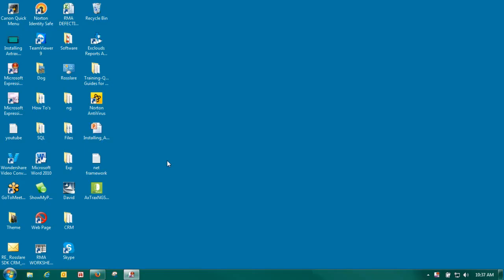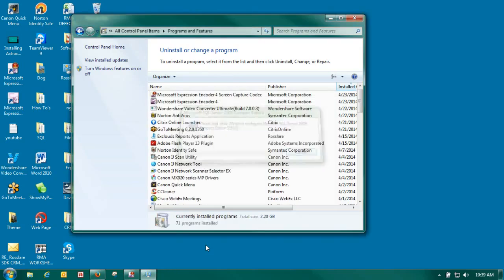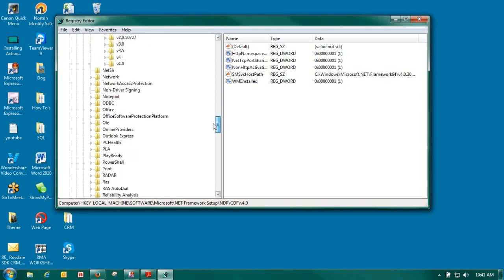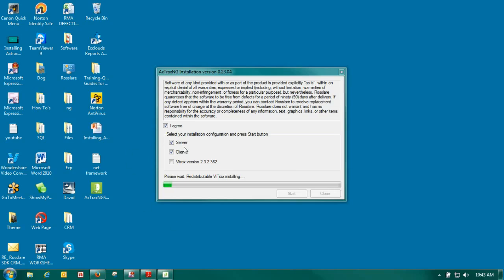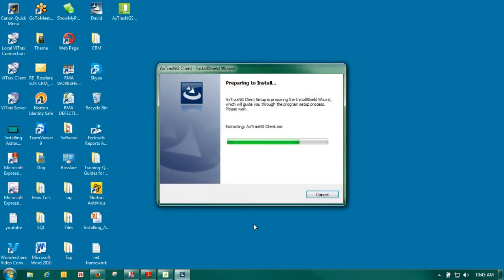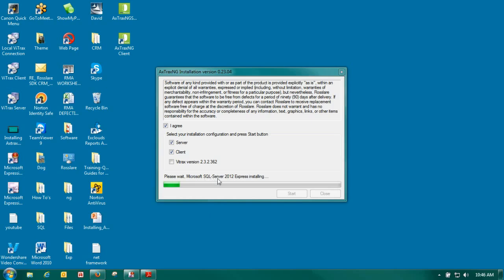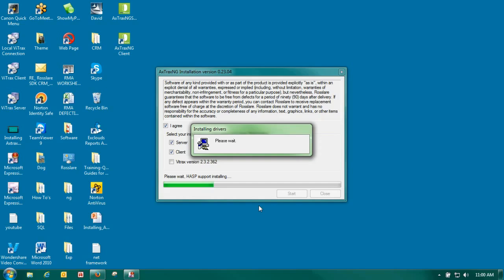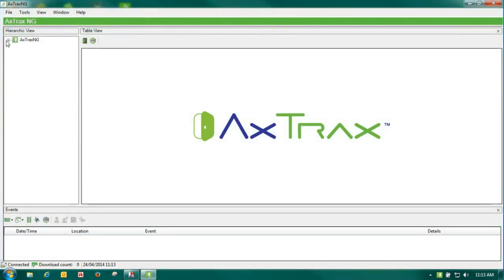Installing AxtraxNG Software (ver 23.04)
Describes the steps to install the AxtraxNG.